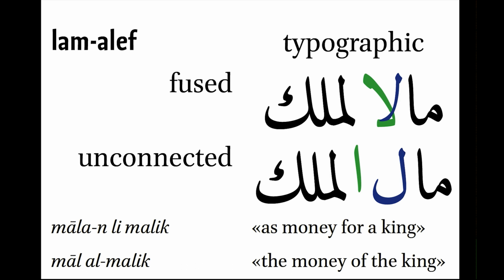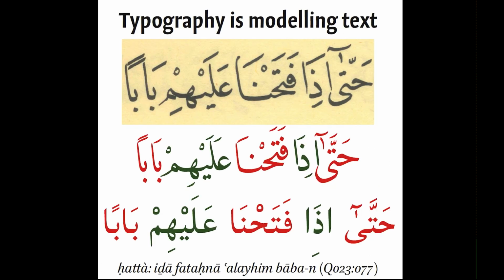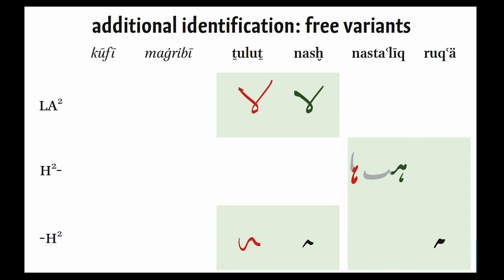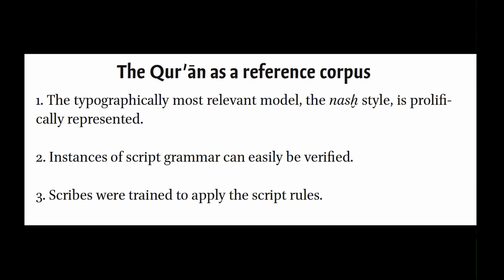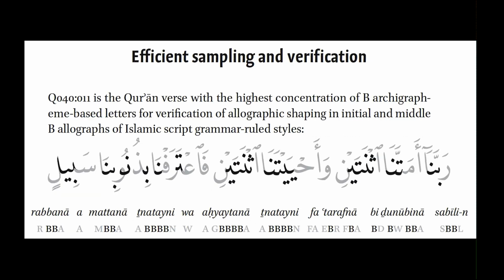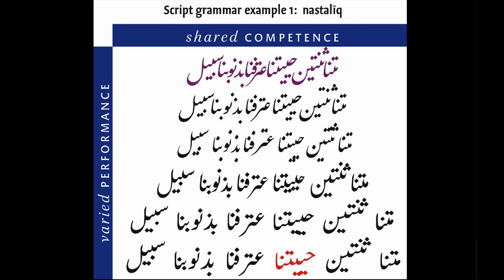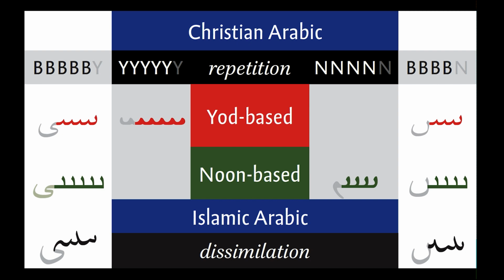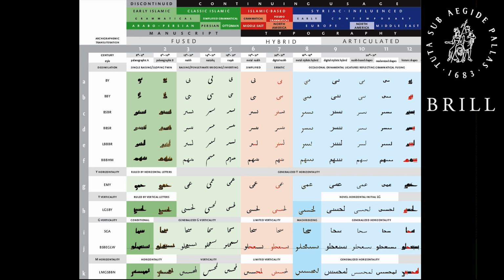Scholarship in the Service of Typography - Part I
Thomas Milo, the world-renowned expert on the Islamic scripts, typography, and computing, presents his talk "Scholarship in the Service of Typography" during the symposium "Literate & Learned. Brill: 330 Years of Typography in the Service of Scholarship," celebrating Brill's 330 year anniversary.